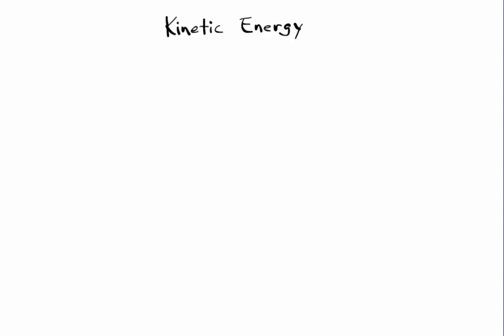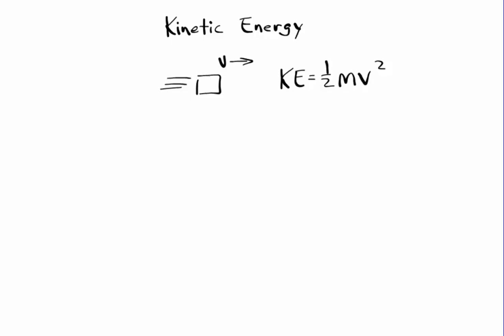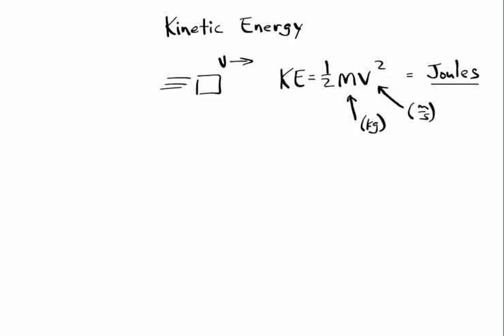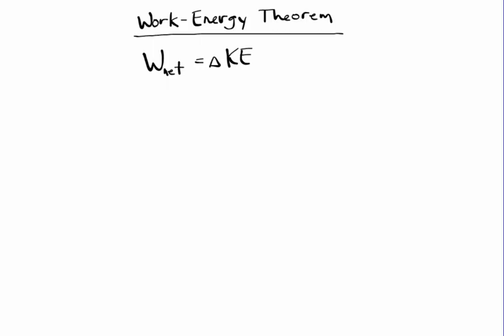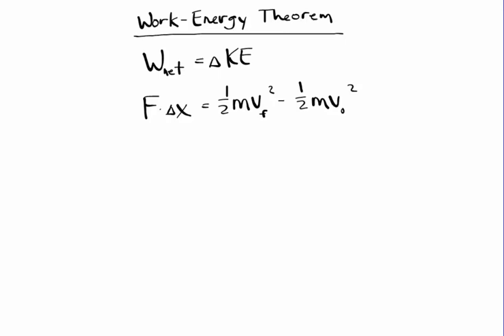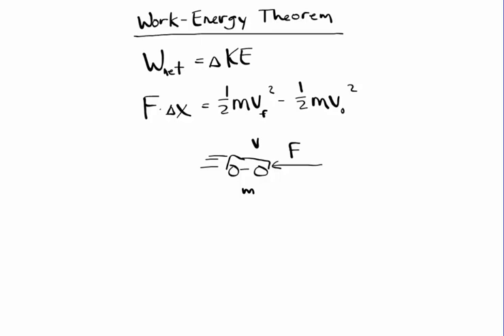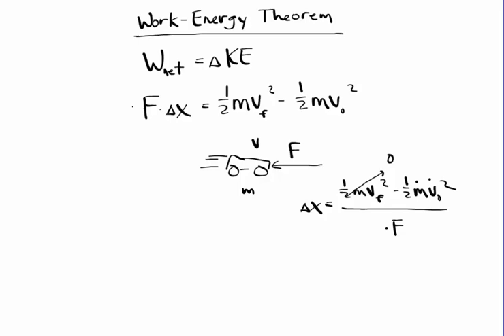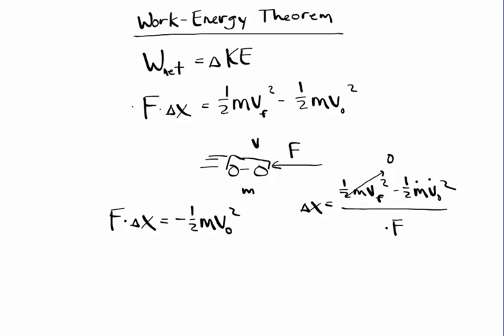4.2 - Work-Energy Theorem